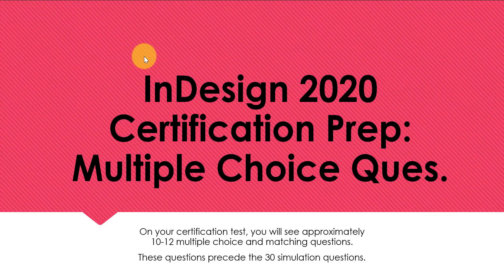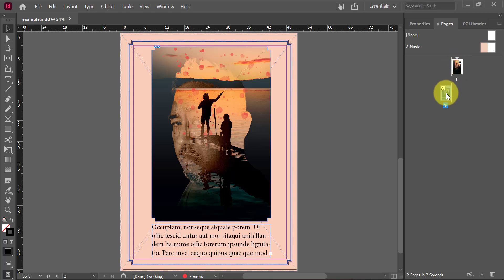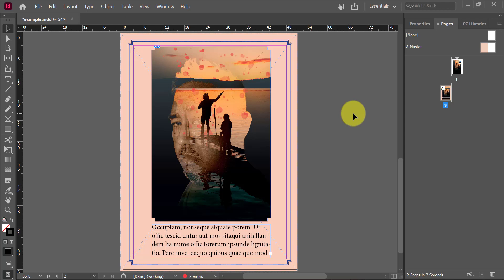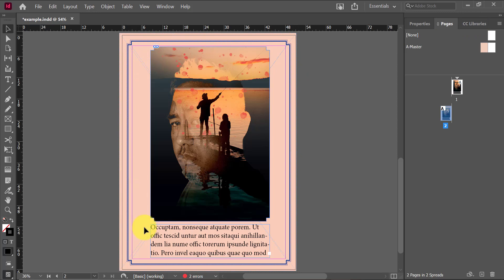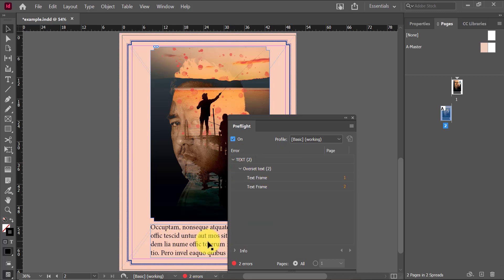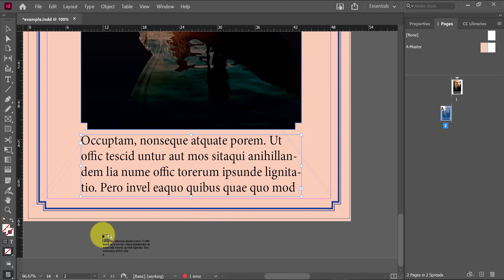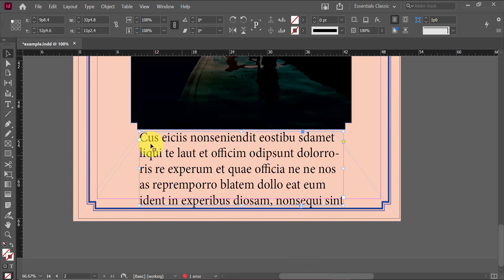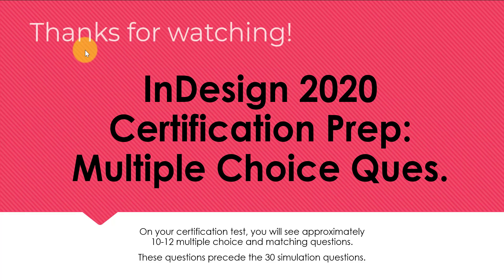Pass the InDesign 2020 Certification Test - Mini Multiple Choice Edition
In this video, I review several question topics you may expect to view on the multiple choice and matching sections of the Adobe InDesign certification test. If you haven't done so already, check out my first and second InDesign certification test prep videos